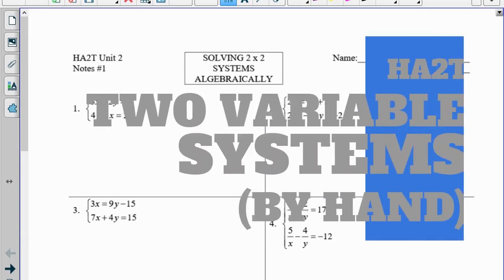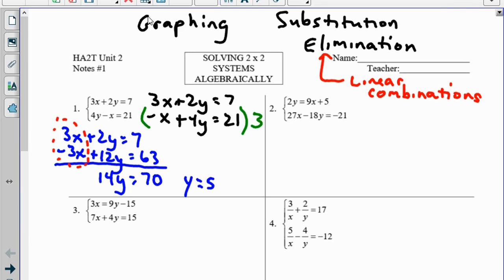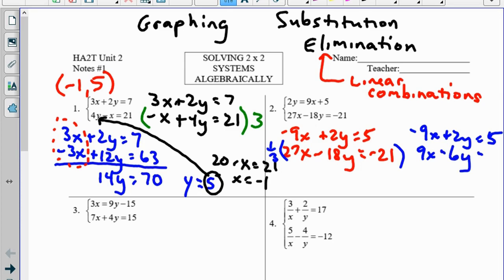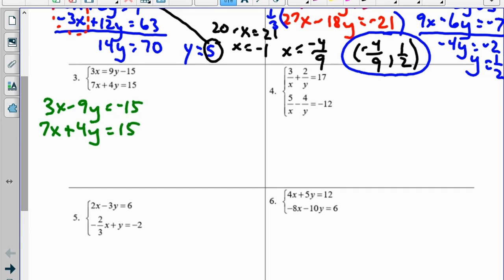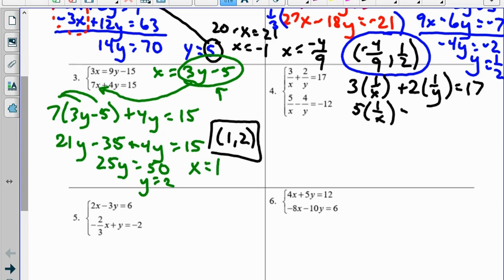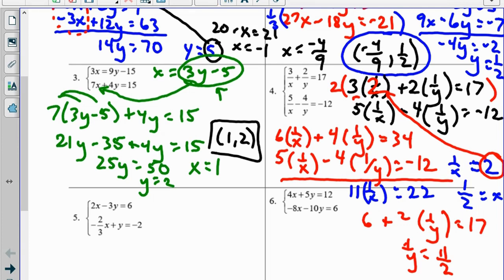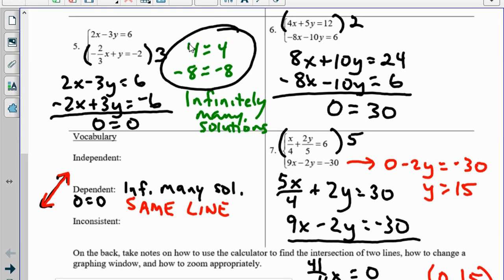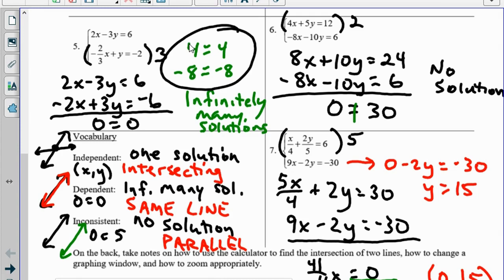2x2 Systems Notes By Hand